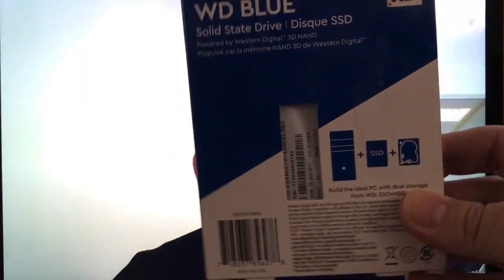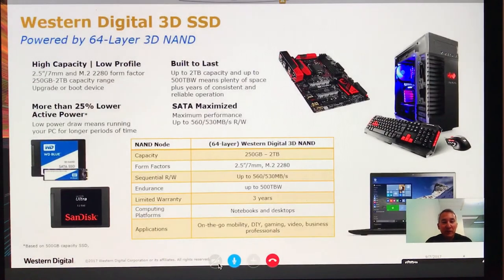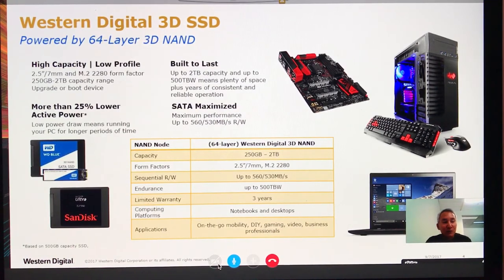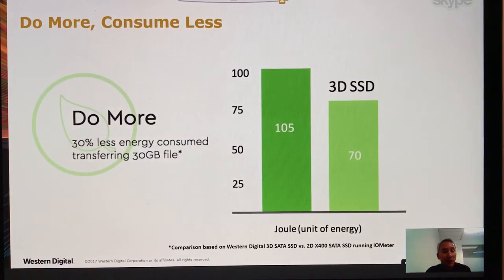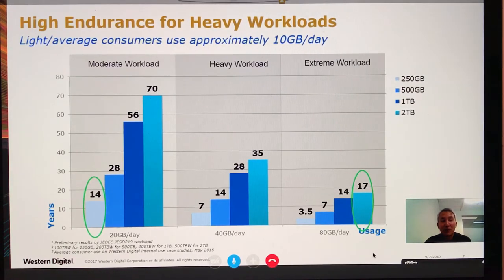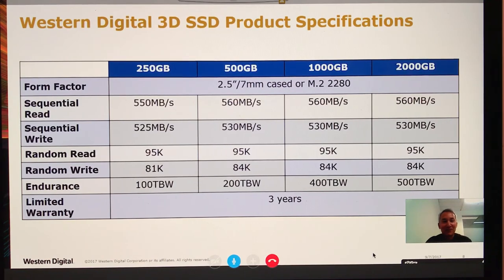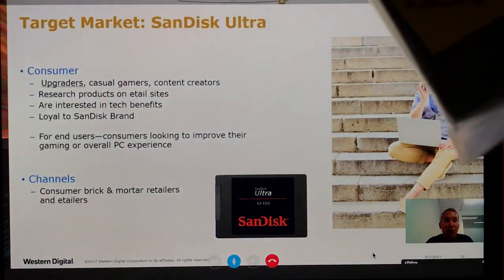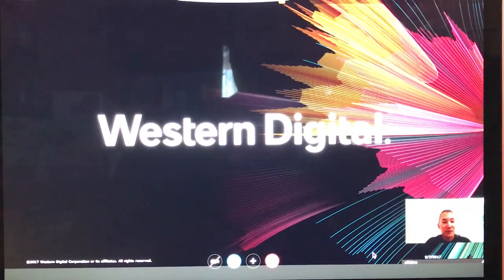Interview: Hui Low, Product Marketing Manager, APAC, WDC talks WD 3D SSD & SanDisk Ultra 3D SSD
VIDEO Interview: Western Digital’s 64-layer 3D NAND, WDC Blue 3D and SanDis Ultra 3D SSD

Western Digital still makes top-notch hard drives in ever larger capacities, and is now a true SSD competitor with its 64-layer 3D SSD tech making moves for market supremacy.

It’s well known that Samsung is extremely well regarded in the SSD space, and is one of the top brands of choice whether you’re talking about 2.5-inch SSDs or NVMe drives.

Now comes Western Digital, which after its recent purchase of SanDisk now has two top brands at its disposal, aiming at two loyal user bases built over decades of product development, top market share and deserved popularity.

Just as Samsung keeps advancing the state of the art, so too does WD, which introduced its 64-layer 3D NAND technology back at Computex in May, now found in ts WD Blue 3D SSD and the SanDisk Ultra 3D SSD and which are “world first” devices.

Indeed, it was less than a month later that WD then annoyed 96-layer 3D NAND, with initial production due in 2018.

Meanwhile, in between both WD announcements, Samsung brought its 64-layer V-NAND into full production, fanning the competitive flames between both companies, which as always is to the benefit of us all as end-users.

As for the WD Blue 3D SSD, and the SanDis Ultra 3D SSD, both drives are actually identical inside with the same top performance, and are differentiated by their branding, which as mentioned earlier, is aimed at legions of fans of both major brands.

I had the chance to upgrade a Lenovo Core i7 laptop, running a WD 1TD 2.5-inch hard drive, which was naturally slowed down by the fact that computers these days are much better served by SSDs than HDDs.

So, I replaced the WD 1TB HDD from this laptop with a 1TB WD 3D Blue SSD, and as you can imagine, a tremendous boost in speed has been achieved, with lightning fast startup, app loading, app performance and shut down, transforming what was a solid Windows 8.1 machine into a speed demon.

Indeed, before upgrading the computer to Windows 10 using Microsoft’s still free Windows 10 accessibility update loophole, I cloned the HDD onto the SSD.

I think my interview subject from WD, the company’s APAC Product Marketing Manager, Hui Low, accidentally misunderstood my question as to whether WD offered free cloning software, as you’ll see in the video interview embedded below, as he said WD didn’t offer cloning software, when I subsequently discovered that it most certainly does, being the excellent Acronis cloning software is freely downloadable and available to WD and SanDisk SSD customer.

Apologies to Mr Low for the confusion, we were talking on a Skype connection and maybe this was also a factor.

Because I didn’t check first, which was a foolish thing for me to have done, I had used the free Macrium Reflect cloning software rather than the free Acronis cloning software that you can download free from WD’s site for its WD and SanDisk SSD range.

Macrium did the job, although I’d have preferred to use Acronis, but all’s well that ends well, and I’m thankful for that, and hey - now you know, WD definitely offers top quality free cloning software.

Of course, for some, re-installing your OS from scratch is the better course of action, but many prefer the hassle-free nature of a disk clone, preserving all settings, installed software and more, while delivering that delicious speed boost that transforms an old computer into new.

Historically, I have purchased Samsung SSDs, and have also used a Crucial SSD with great success, but it is clear that WD and SanDisk SSDs are also top quality SSDs, with SSDs fast becoming the norm - and also NVMe PCIe drives - also available from WD - offering even better performance.

Indeed, if you are buying a new PC today, be it laptop or desktop, you are doing yourself a massive disservice if you purchase a traditional spinning hard drive as your primary disk.

Traditional spinning hard drives, with WD selling its excellent HDDs with 10TB RED and RED Pro models and the brand new WD Gold 12TB capacity HDDs, which are perfect as secondary drives, backup drives, NAS drives offering terabytes of capacity, but for your primary disk, it is imperative that you are running from an SSD.

Cheaper laptops and desktops still run on HDDs, but in 2017 their performance is so maddeningly slow that you only torture yourself.